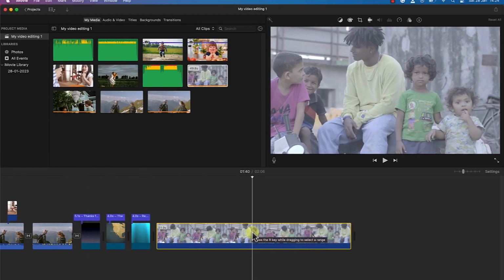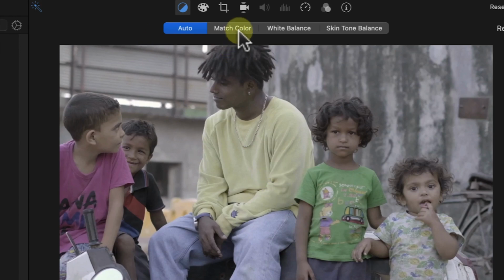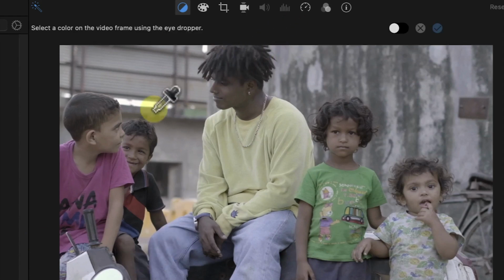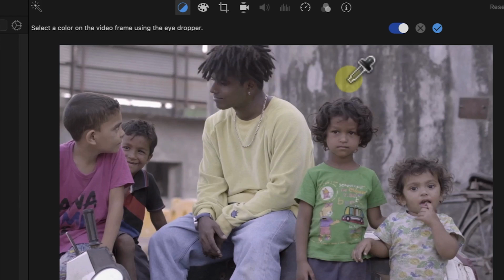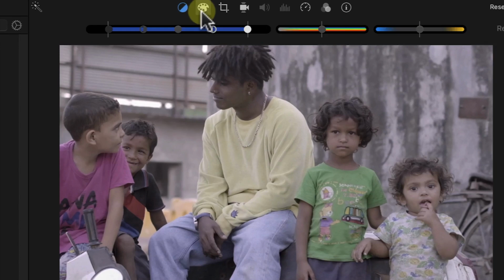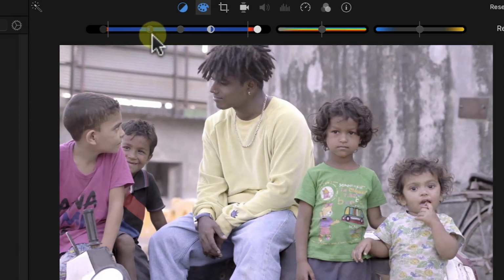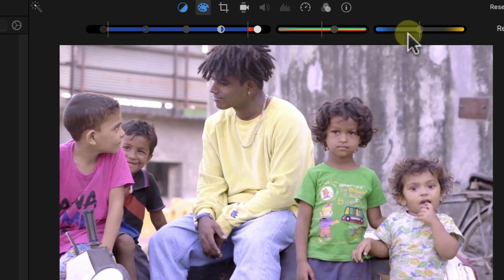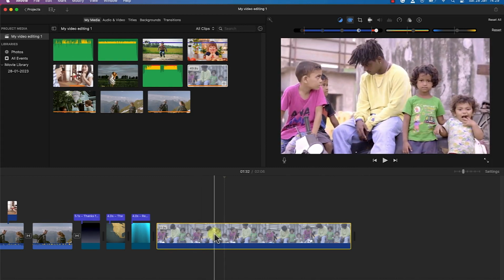iMovie Tutorial for Mac - Colour correction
In this video, you will learn how to do basic colour correction with iMovie.